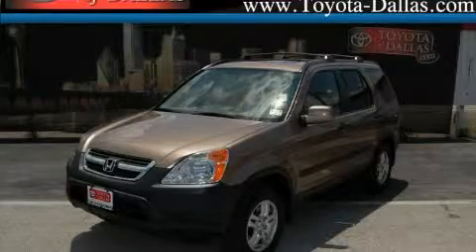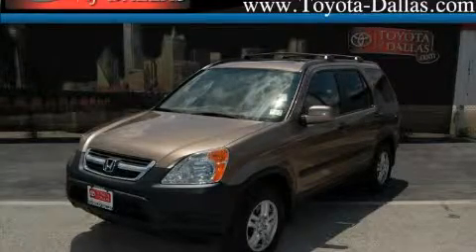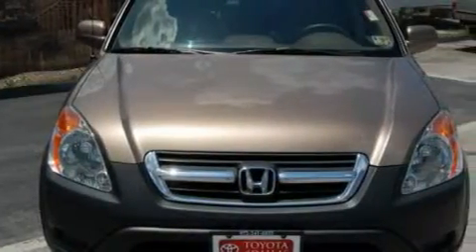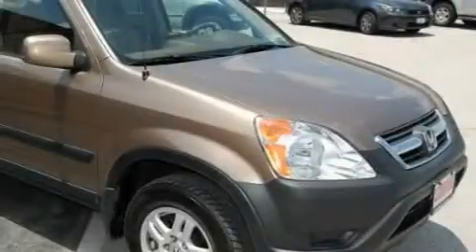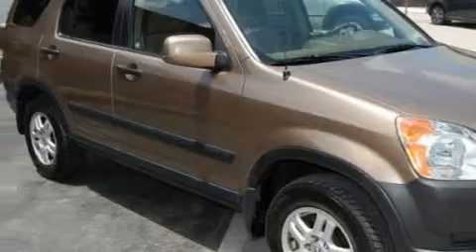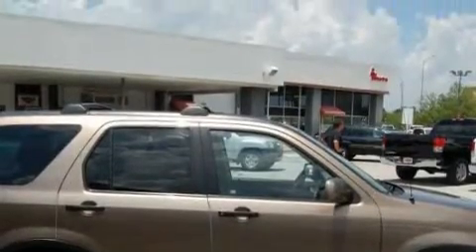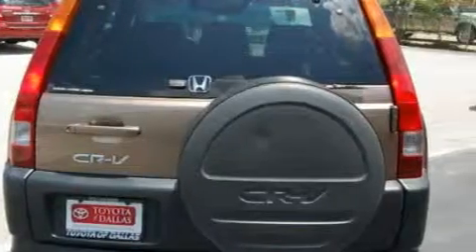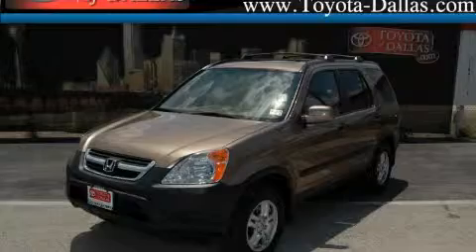2004 Honda CR-V McKinney TX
We are proud to present this 2004 Honda CR-V.

 Year: 2004
 Make: Honda
 Model: CR-V
 Engine: 2.4L 4 Cyl. Fuel Injected
 Trans.: Automatic
 Exterior: Mojave Mist Metallic
 Miles: 52,236

 Pre-Owned 2004 Honda CR-V Dallas TX